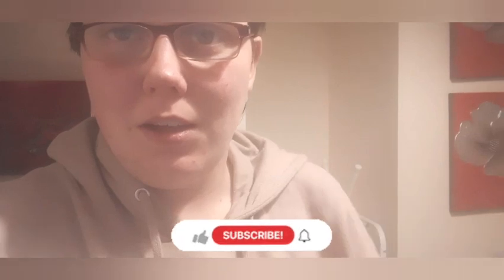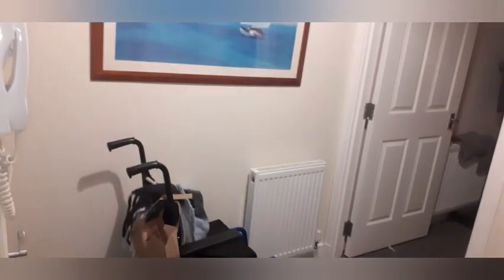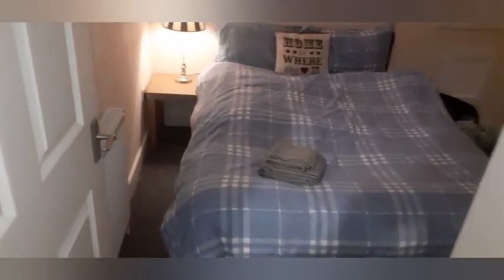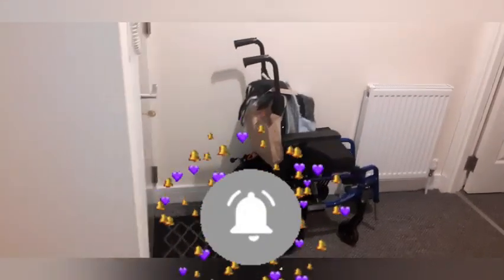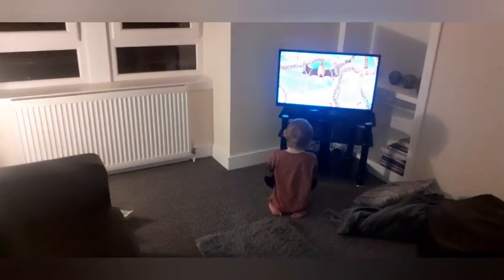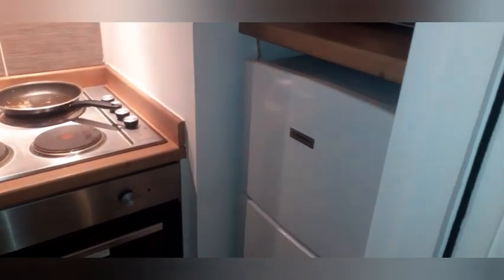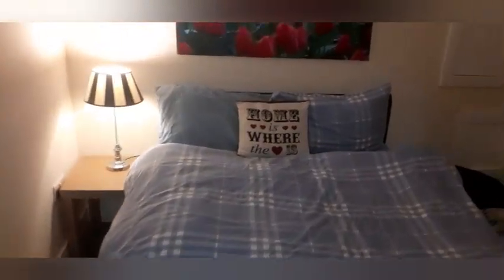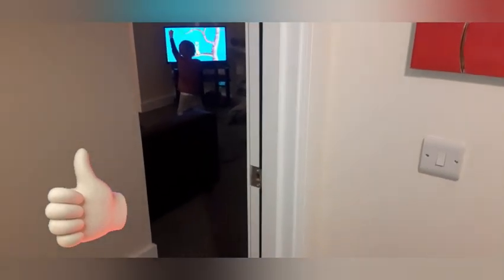HOLIDAY FLAT TOUR AND WE'RE I'VE BEEN?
🔴Comment hello let's get to know each other

🔴See you all again soon